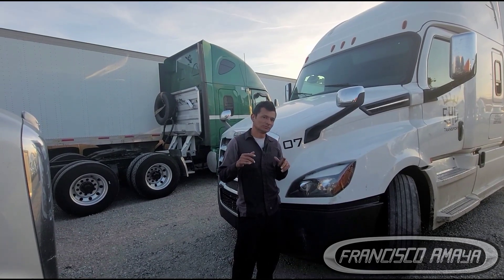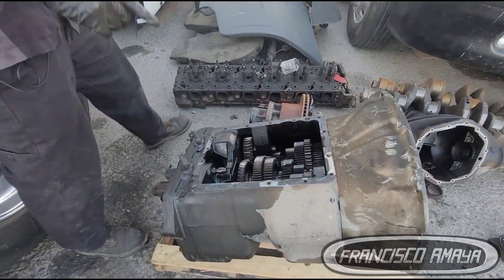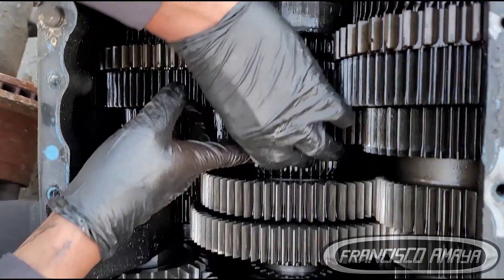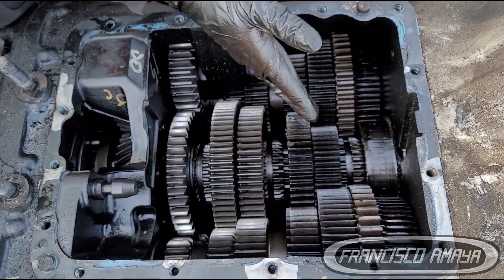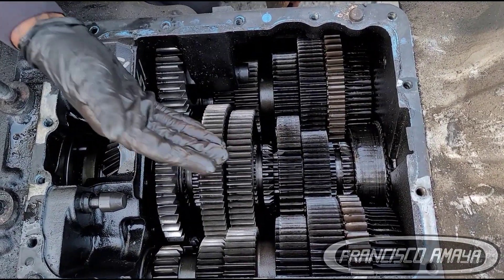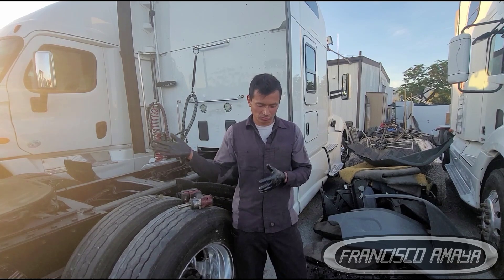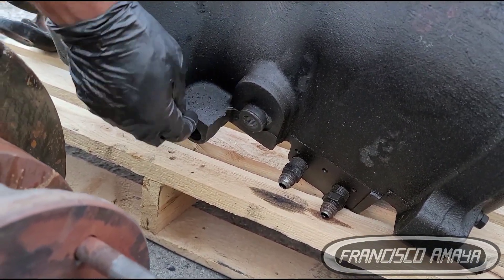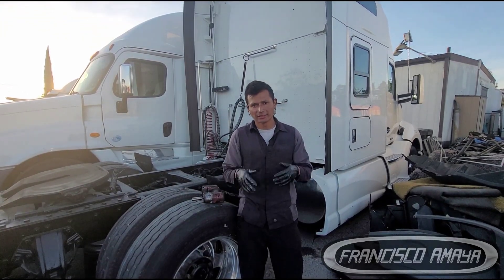Freightliner cascadia 10 speed manual transmission damaged broken with no lubrication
WARNING!!: ⚠️⚠️⚠️

Warning!!! ⚠️⚠️⚠️

Topics discussed:
why a manual transmission breaks
how to prevent this problem
what is the cost to repair this problem

symptoms of the fault are:
noise from transmission
no transmission fluid
truck does not run any more

Shop talk:
when a manual transmission runs out of oil usually it starts making a loud noise and it can be prevented by adding oil the transmission.

Francisco Amaya

Via

OR

I.E. euros

About us.

location:
CCS Fleet Services
NO TRAILERS